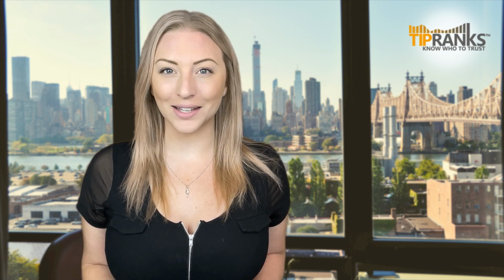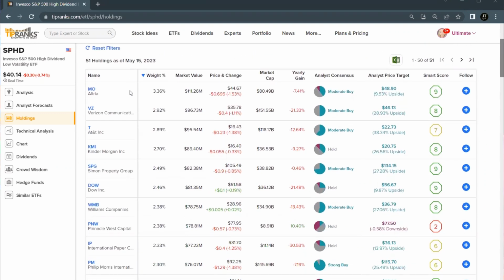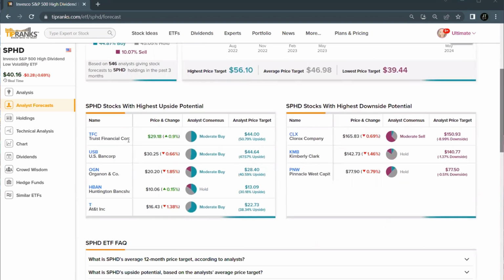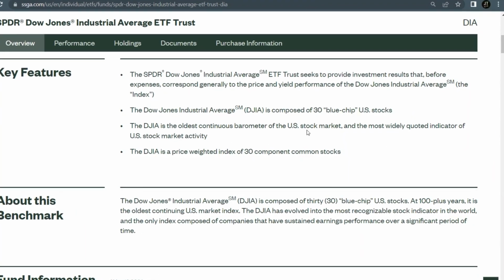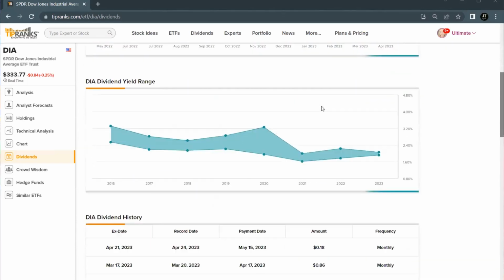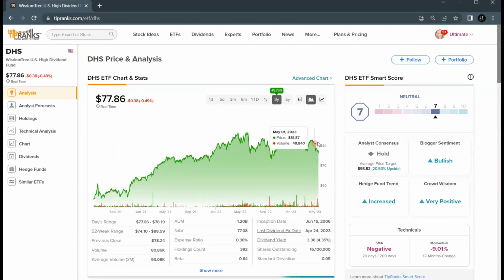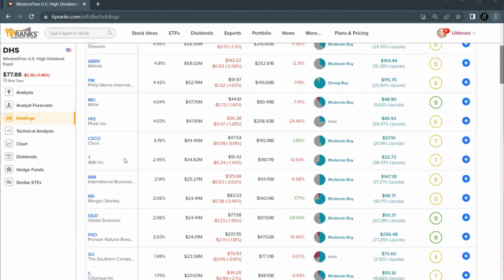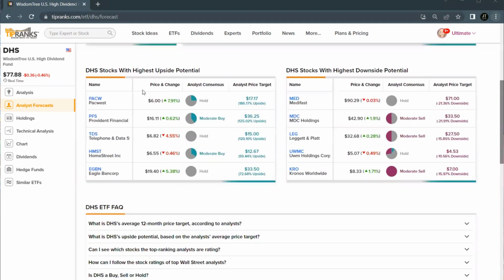3 Monthly Dividend ETFs! Great for Steady Passive Income!!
Unlock unique research tools to take your investing to the next level!

These ETF's all pay out dividends on a monthly basis, so you can collect passive income month after month!! With low expense ratios and a focus on US dividend companies, which ETF looks best to you??

00:00 Intro
01:12 SPHD
02:56 DIA
04:50 DHS